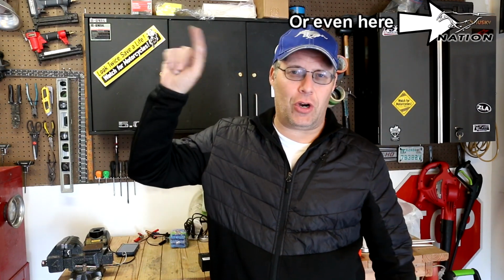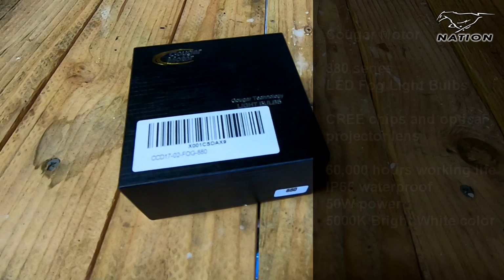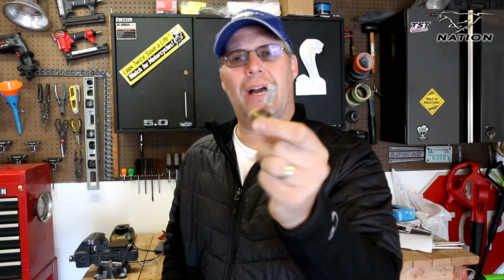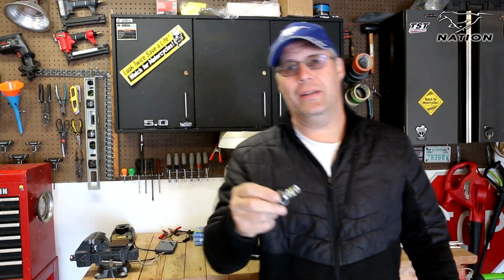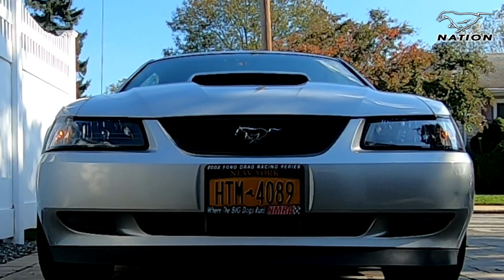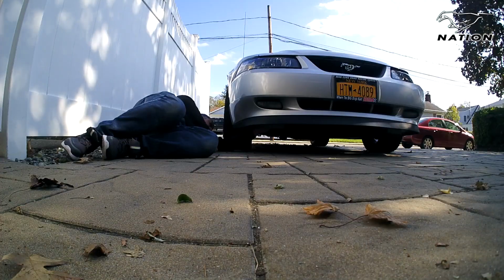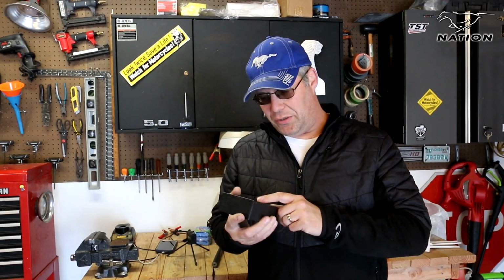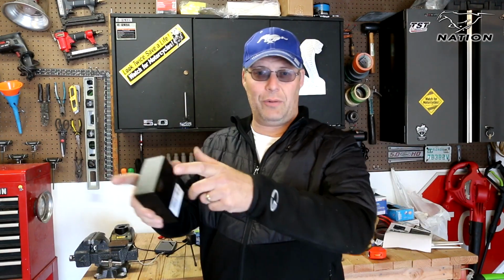New Edge Mustang LED Fog Lamps Fog Lights Upgrade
mustangnation, mustang, newedge It's time to upgrade the fog lamps on the Mustang to LED! We already have LED headlights, so this seems to make perfect sense. Follow along as we install some Cougar Motor 5000K Bright White LED bulbs.

Enjoying all things Mustang and Ford!

My cameras:
My DSLR
My action camera #1 GoPro Hero Black
My action camera #2 GoPro Session
My action camera #3 Sena Prism
The gimbal I use for steady GoPro shots
My point and shoot camera